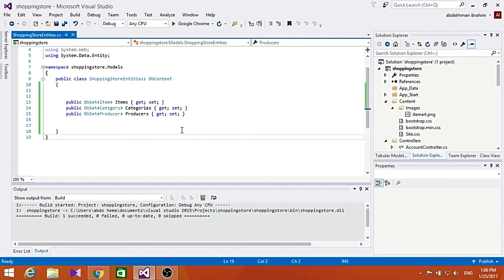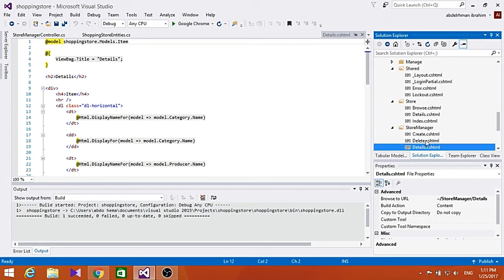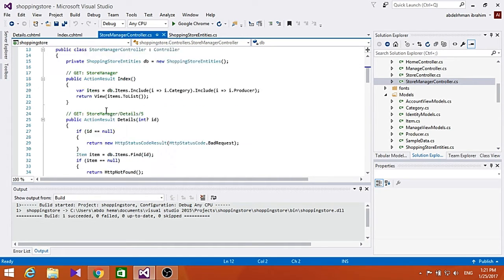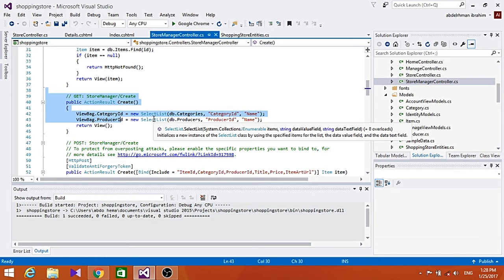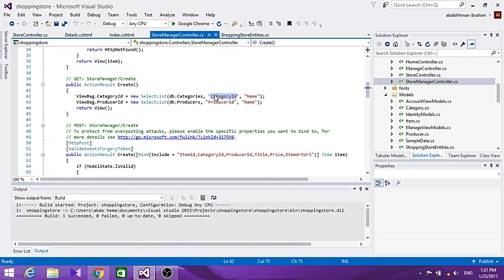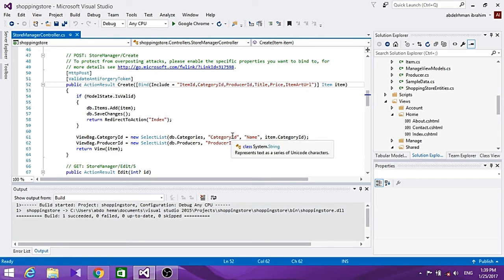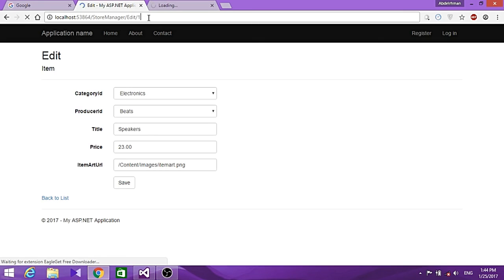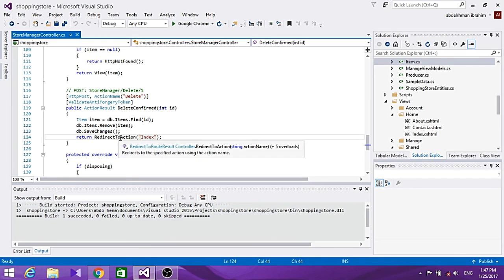ASP.NET MVC Edit Forms and Templates | ONLINE SHOPPING STORE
Here in this Section We start working with some Creating,Editing and Deleting forms that we need to be controlled by the store manager to be able to modify the Products in the store in an easy manner and we take a look at the benefits of scaffolding and the templates it generates for us for much more convenience

Make sure to watch the video till the end as I am announcing a surprise to thank you for all the support !!

If you are into Big Data Analytics ,check out my tutorials where I am Explaining how to implement Table Joins using Map Reduce Algorithm